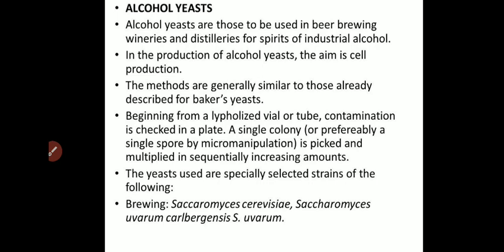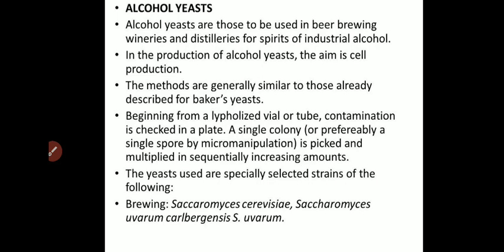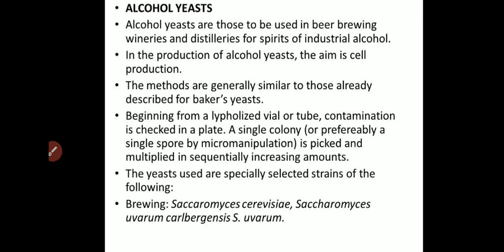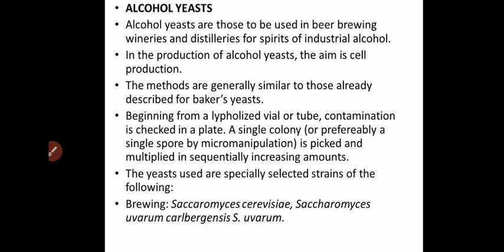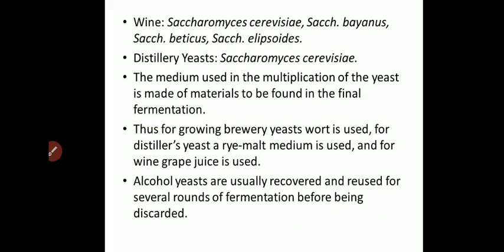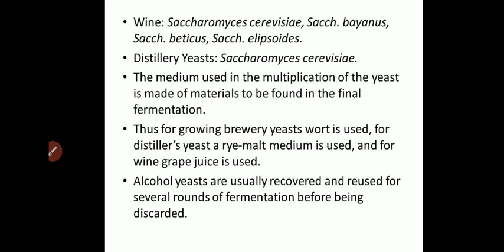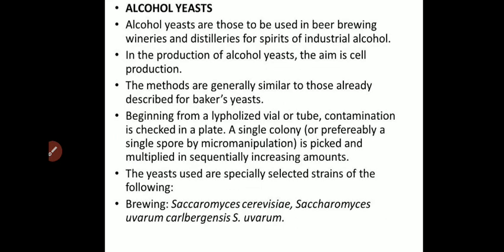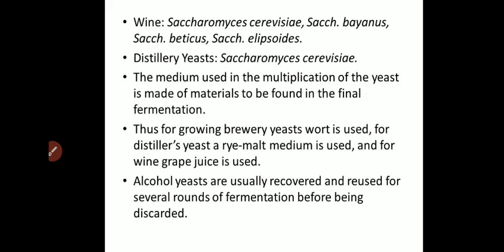Asst.Prof.V.S.Aher:T.Y.B.Sc- Fermentation Technology II (MB 345) Lec- 36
Production of Distillers Yeast